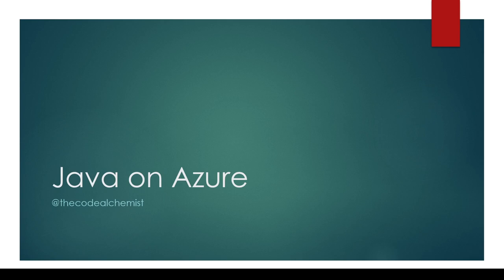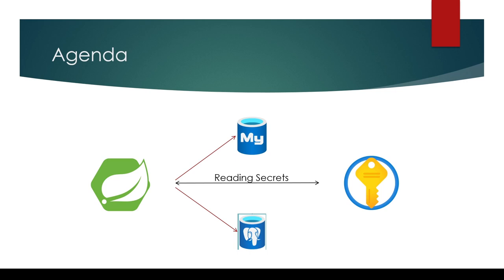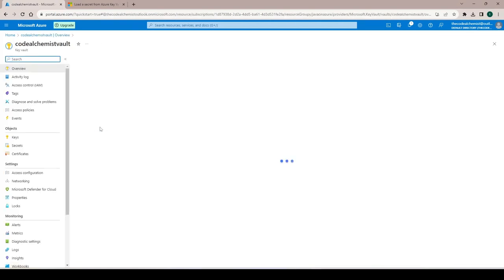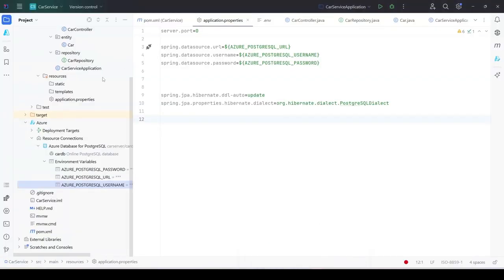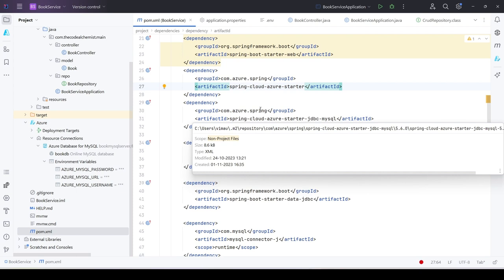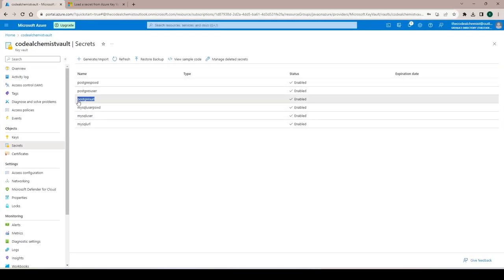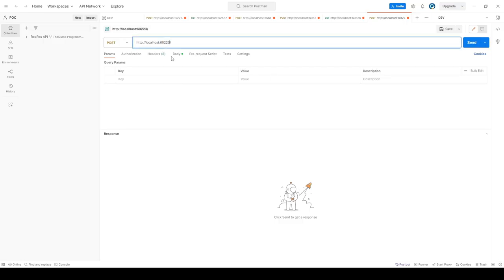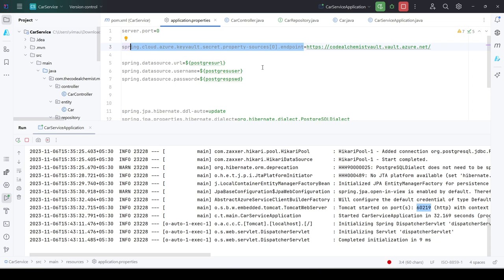Azure Key Vault with Spring Boot | Securing DB secrets | Cloud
In this video, I'll show you how to secure your DB secrets with Azure Key Vault. This is a great way to keep your DB secrets safe and secure, whether you're a developer or an administrator.
We'll cover topics like creating a vault, creating a key, and deploying the key vault to Azure. After watching this video, you'll be able to secure your DB secrets with ease!

0:01 Introduction and problem statement
1:40 Agenda
3:37 Setting up Azure Key Vault
8:06 Updating services
12:54 Testing services